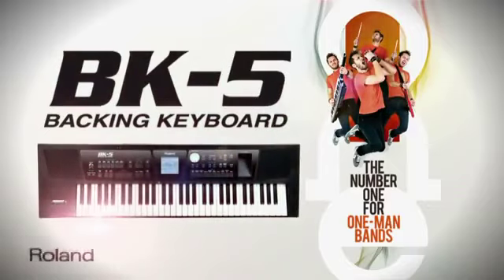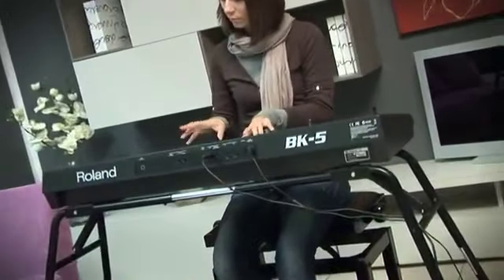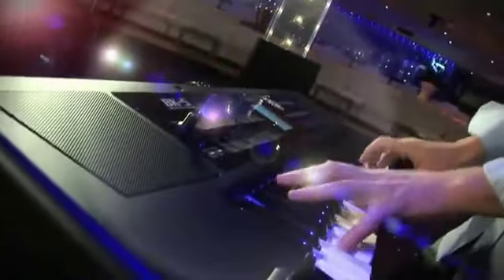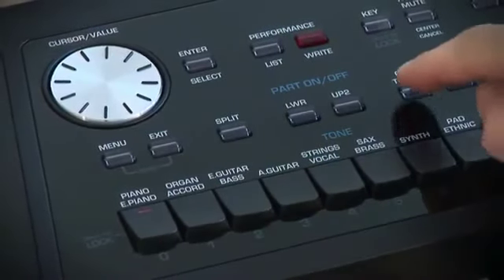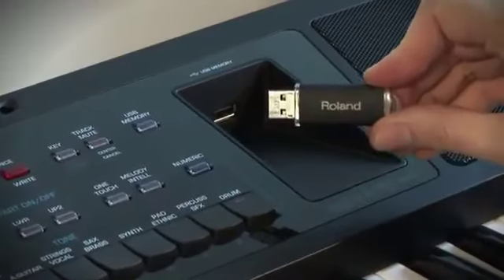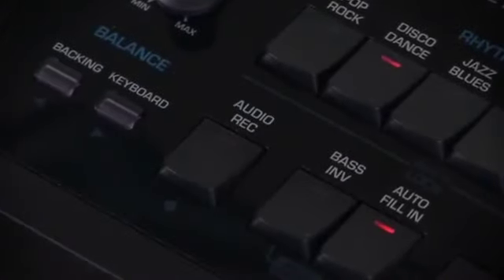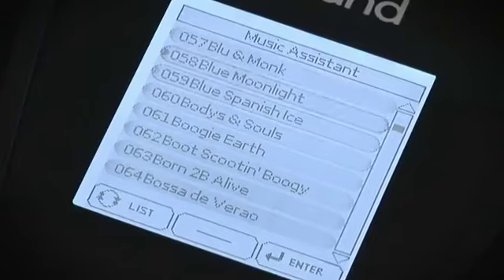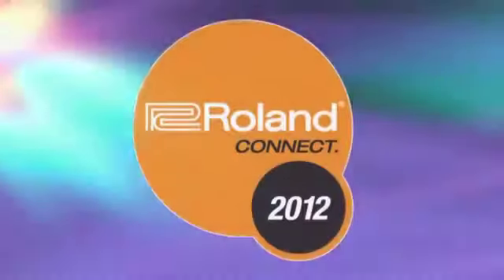Roland India BK-5 Backing Keyboard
Roland is proud to announce the release of its very first backing keyboard, the  BK-5, the latest in a series of Roland musical instruments with intelligent backing-track technology. Hundreds of great music, rhythms, and tones from around the world are available at the touch of a button. With exceptional sound quality, a comfortable user interface, and seemingly endless accompaniment possibilities, the new BK-5 is perfect for one-man bands, hobbyists, beginners, and professional entertainers.